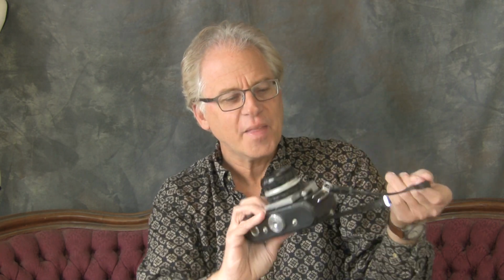WAJDA PHOTO - Nikon F with 50mm f2 - All You Need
Support is appreciated. to make a contribution. Thank you.